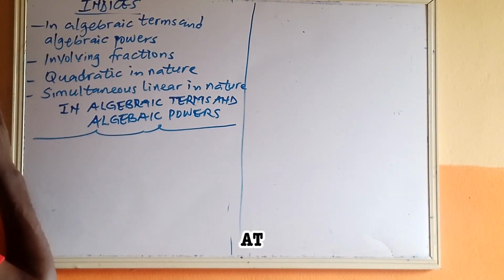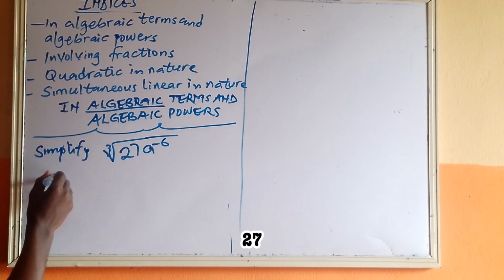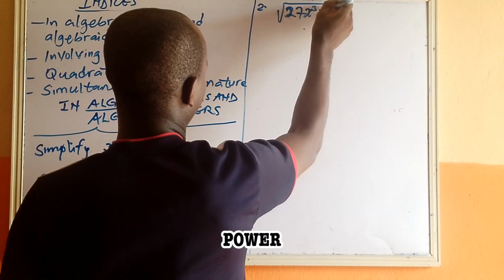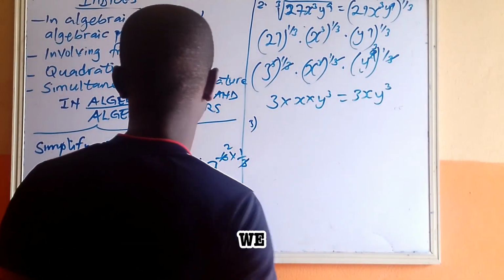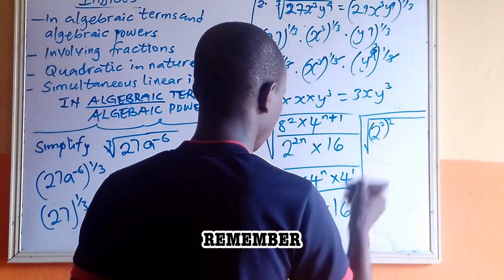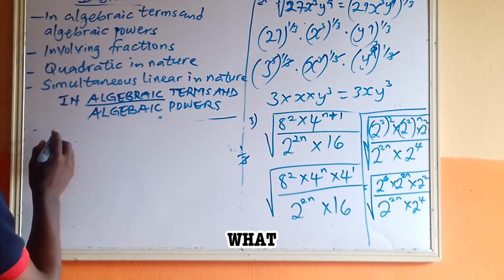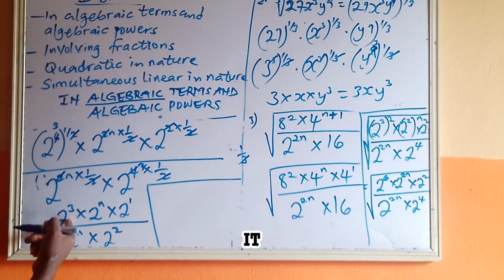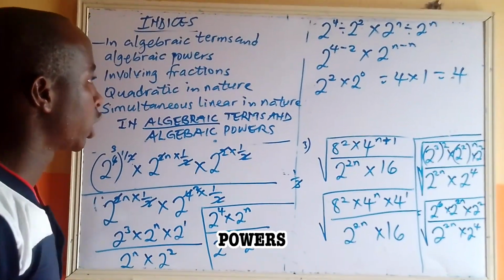More on INDICES (Indices in algebraic terms and algebraic powers)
indices involving algebraic terms and algebraic powers